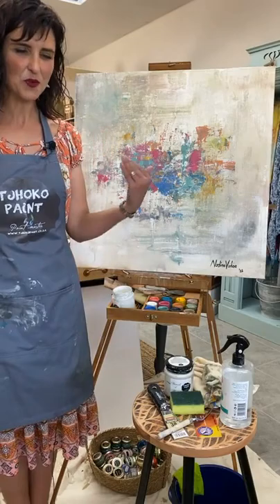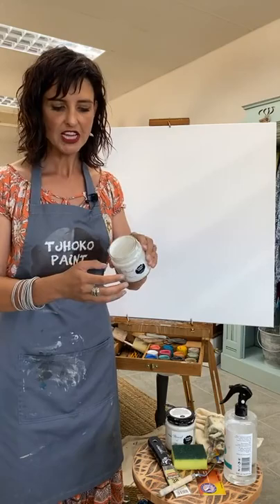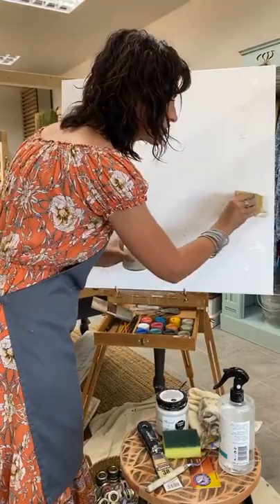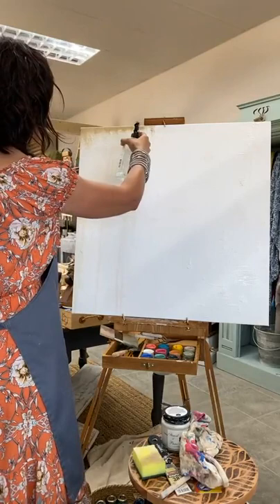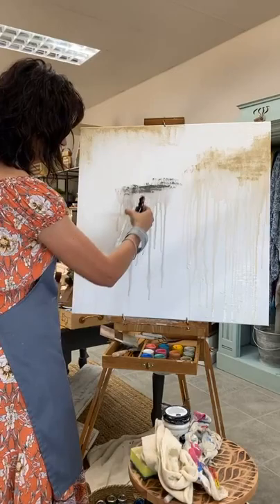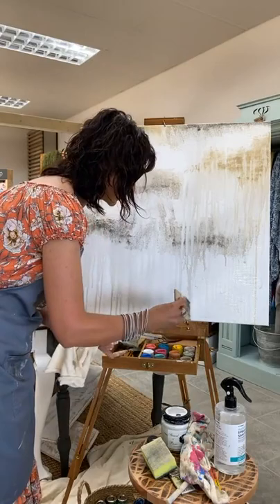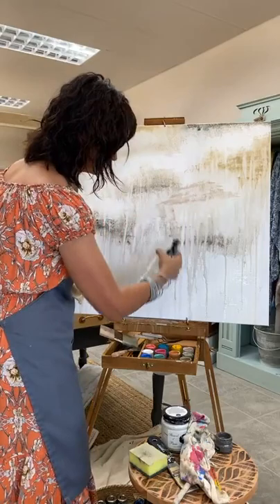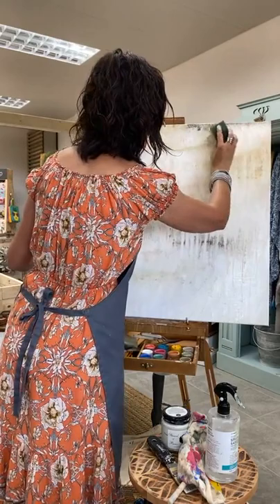Create your own canvas masterpiece with Tjhoko Paint and Nadine Vosloo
Products used:
Stencil of Paris

28ml Sample Pots:
Ishmael's Eish.
Olivias Pale
Lovely Lorinda
Sherifs Stone
Thinus's Terracotta.
July
Bobs Blue
Pretty's Pink
Jane's Jade
Nade
Cloud White